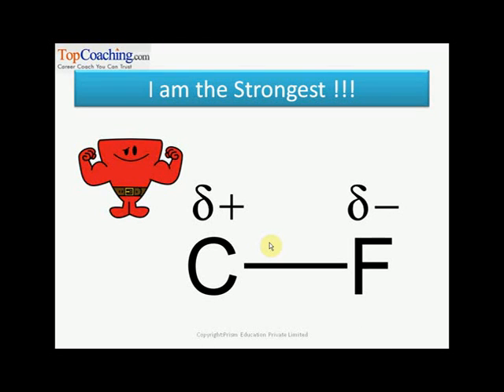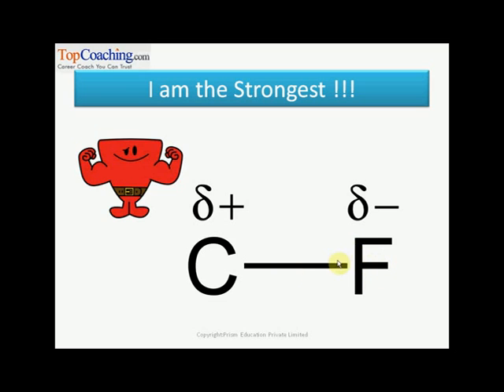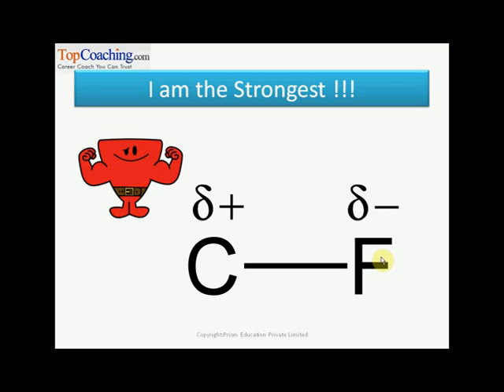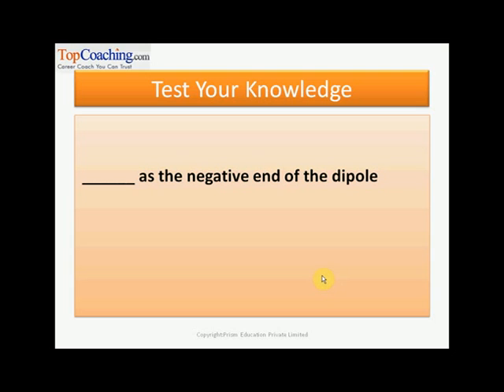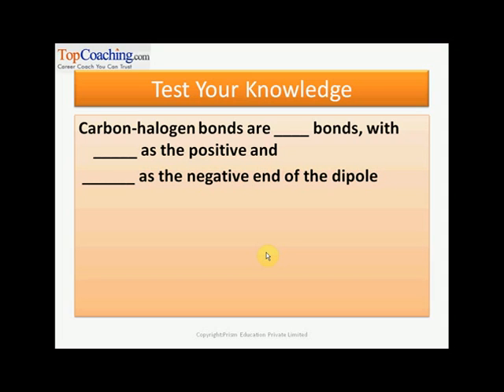Nature of C-X Bonds of Haloalkanes and Haloarenes